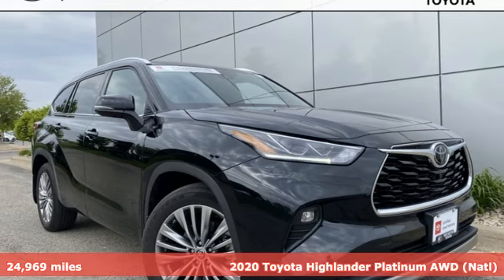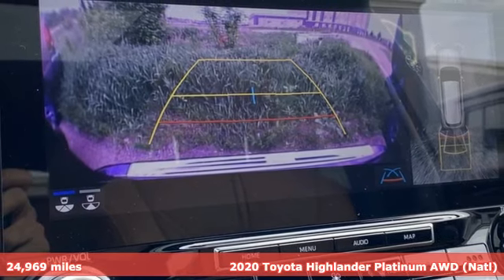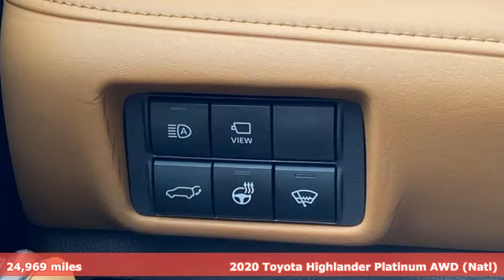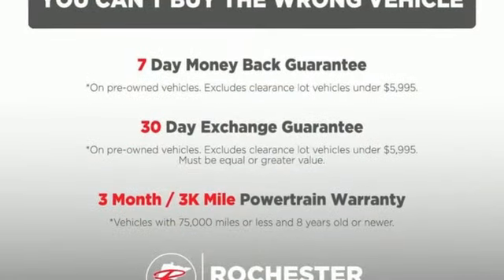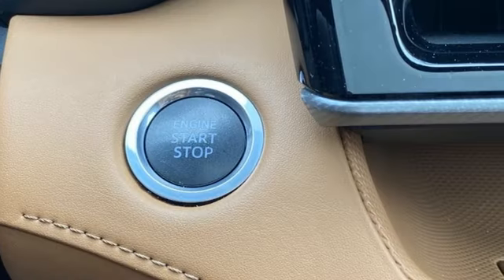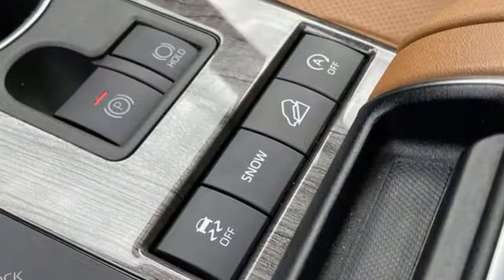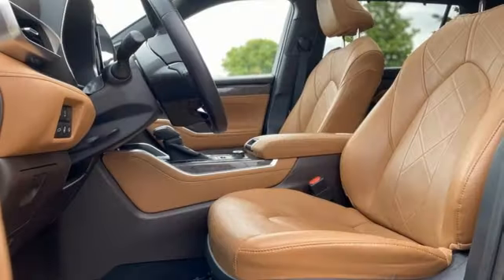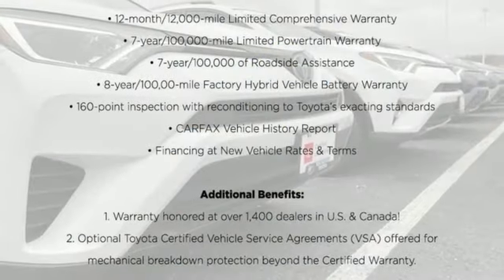Used 2020 Toyota Highlander Rochester, MN XT9940 - SOLD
Year: 2020
Make: Toyota
Model: Highlander
Trim: Platinum
Engine: 3.5L V6 DOHC
Transmission: 8-Speed Automatic
Color: Black
Interior: Glazed Caramel
Mileage: 24969
Stock #: XT9940
VIN: 5TDFZRBHXLS038098

Address:
4365 Canal Place Southeast